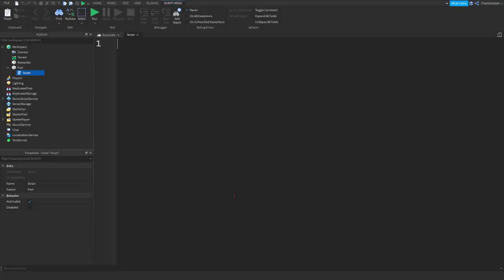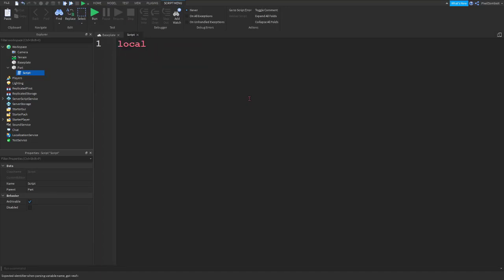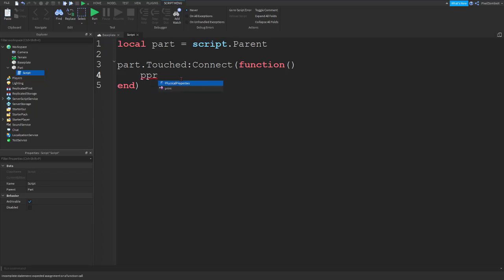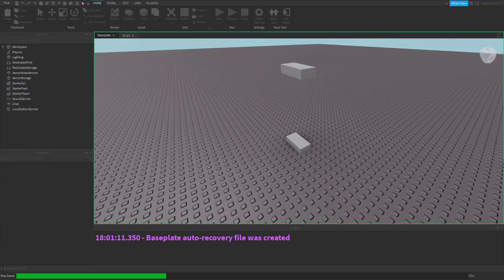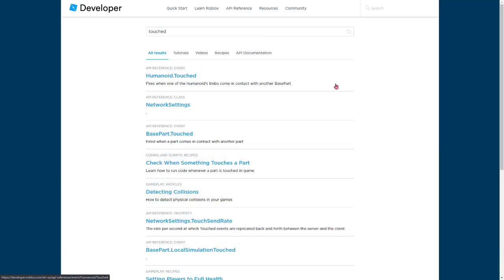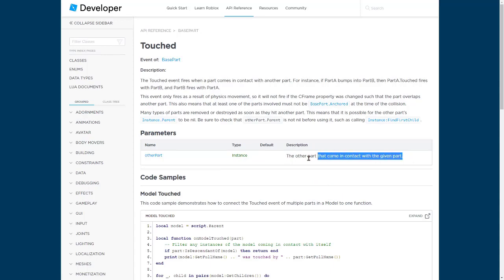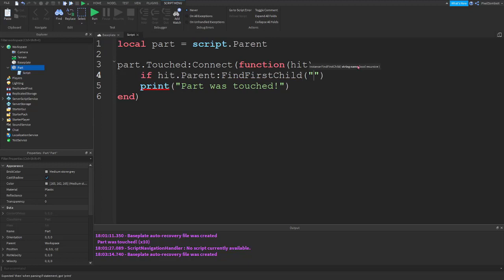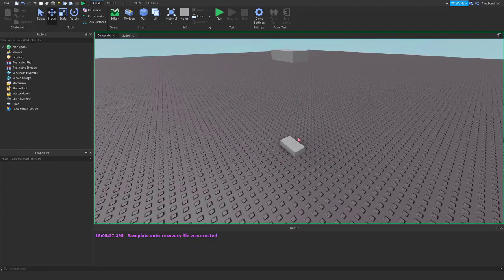[ROBLOX] - How To Script - Episode 3 - Events [2020]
Are you interested in learning how to script? Then this series will definitely help you succeed with that goal. This series will cover the entire basics of scripting using LUA in Roblox Studio!
⮟⮟⮟ OPEN ME⮟⮟⮟